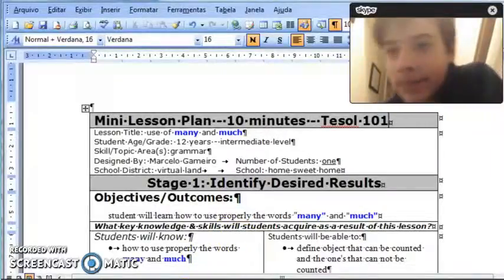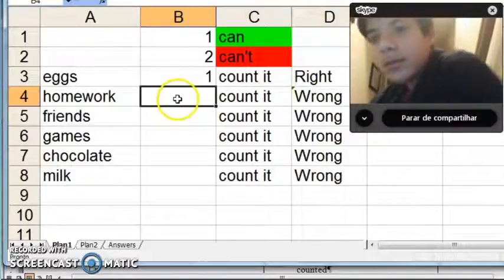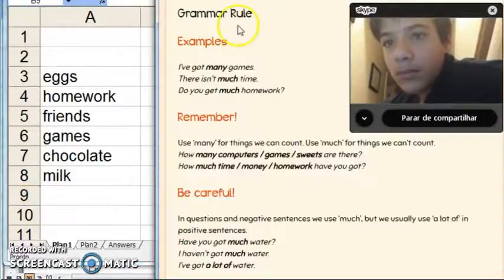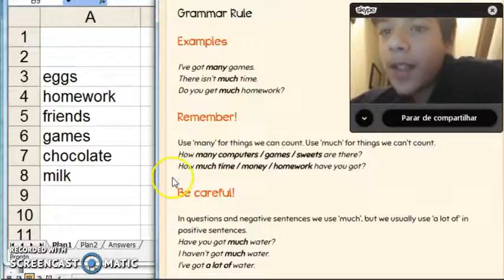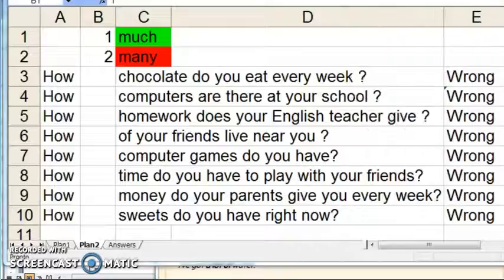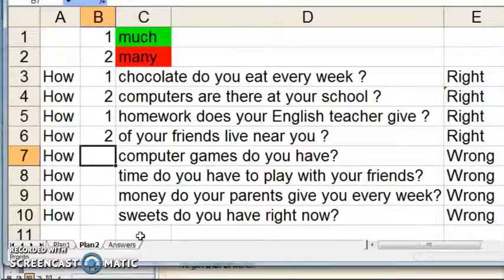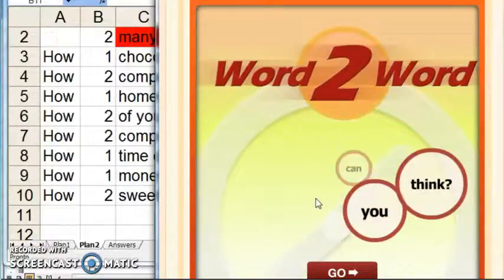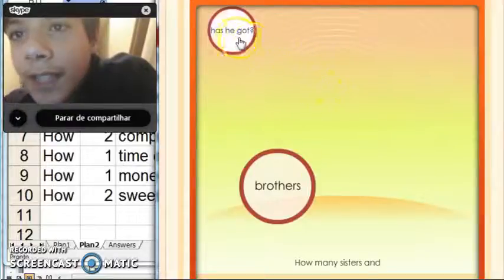Lesson 10 Tesol 101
Assignment of  TESSOL 101 - Lesson 10